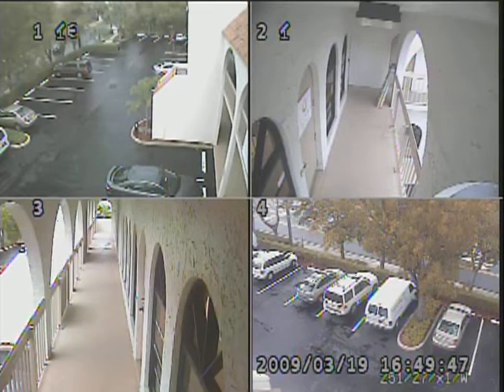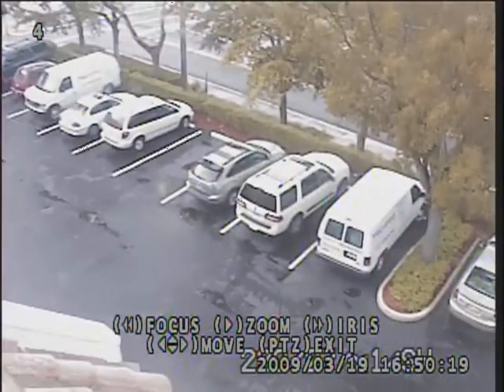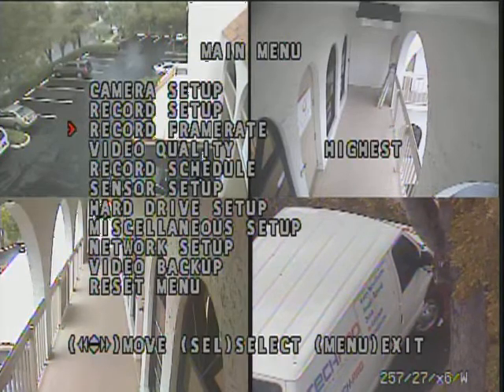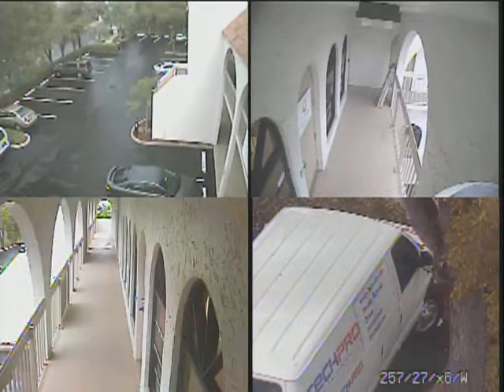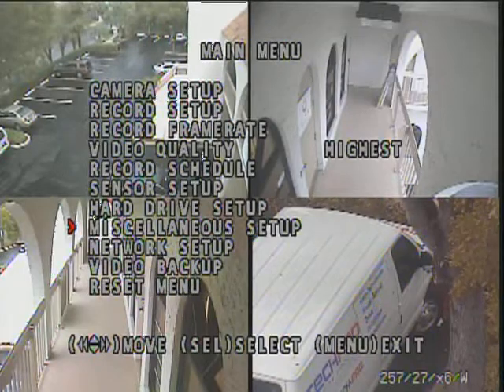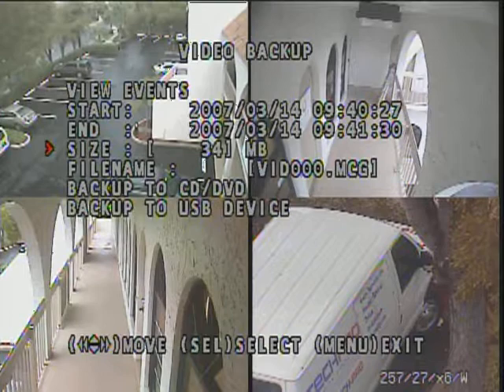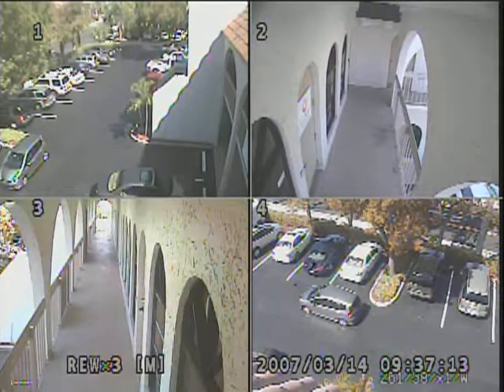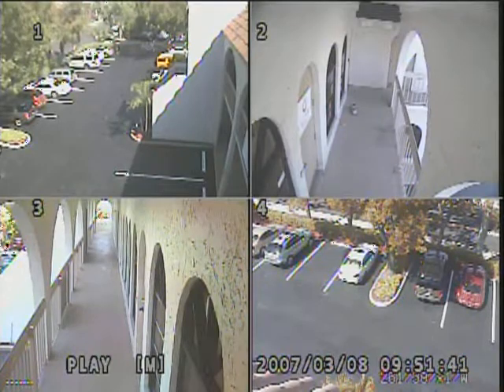SecurityCameraKing.com Deluxe DVR operation